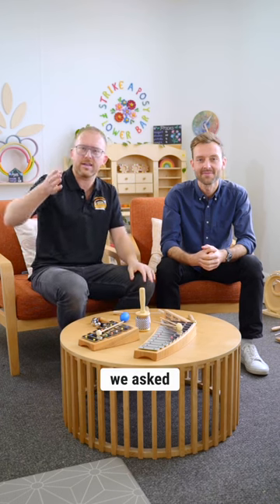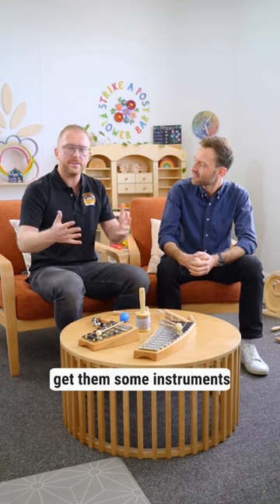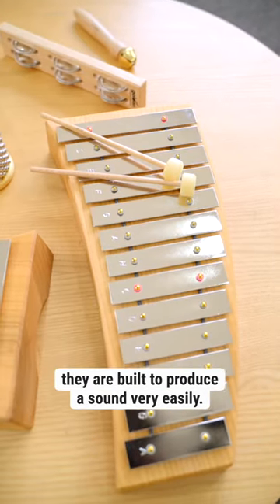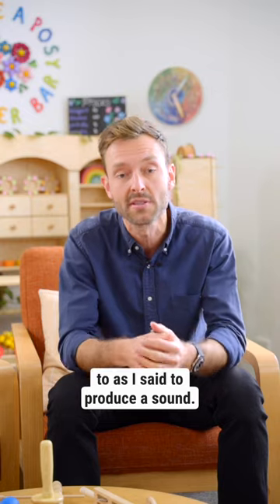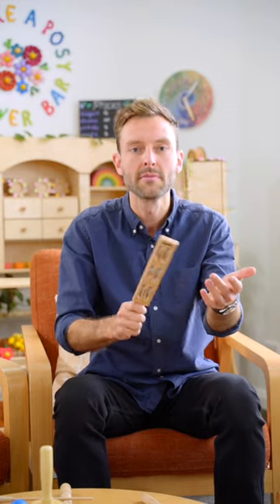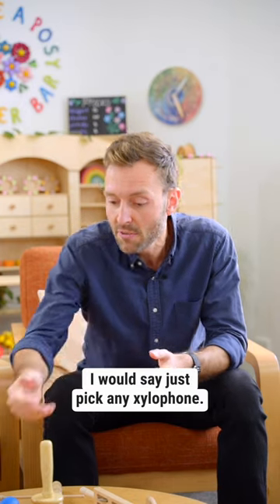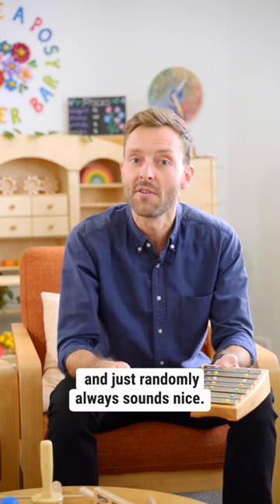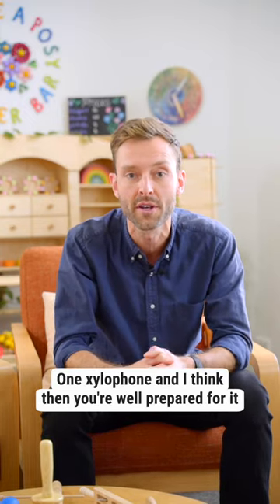Music instruments - Where should I start?